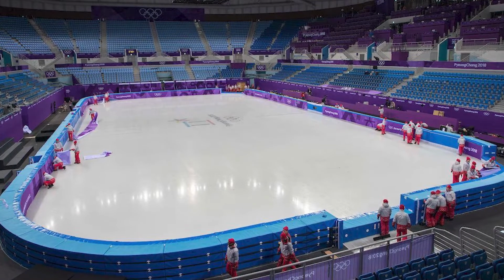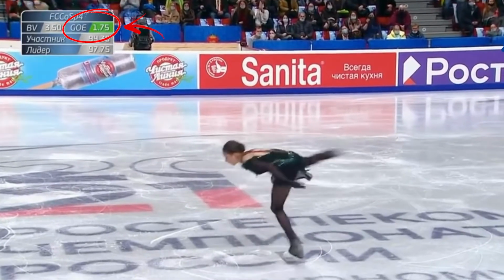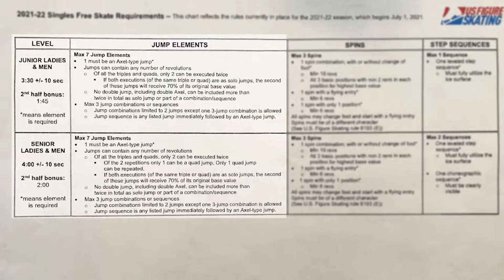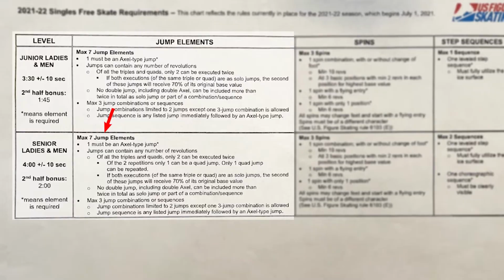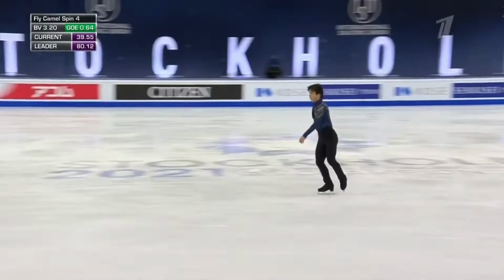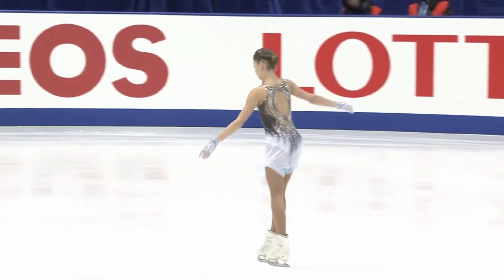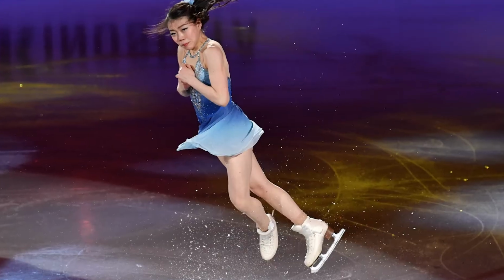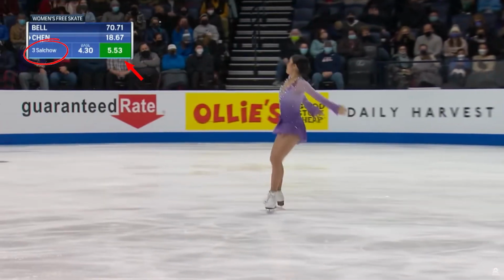Figure Skating JUMPS & SCORES explained in simple terms | Winter Olympics 2022 Beijing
Watch this video if you need Figure Skating Jumps and Scores explained in simple terms without too much figure skating lingo or confusing unnecessary details! Understand the basics of figure skating scores and jumps and be prepared to watch Winter Olympics 2022 in Beijing!

We thank Mikkelina Swenning for demonstrating figure skating jumps for this video - you can follow her on Instagram at @mikkelina__

WHAT HELPS US SKATE:

// CHECK OUR AMAZON RECOMMENDATIONS:

// OUR AFFORDABLE FIGURE SKATING GEAR:
★ Bruno's 1st Skates
★ Fae's 1st Skates
★ New Edea e-Guards
★ Budget-Friendly Blade Guards

// OUR STORY
We're professional dancers who decided to try something new. Figure skating is usually perceived as a kid's activity and often adults feel like it's too late for them to start.
We decided to ditch this notion and prove with our example that it's never too late to try something new.
We hope our experience of learning ice skating as beginner adults (which is also a great workout) will inspire you to get active and get in shape and go after those points on your bucket list, too!
Follow our ice skating journey and be a part of our ice skating progression with our ice skating vlog every Thursday. Hope you enjoy our ice skating channel.